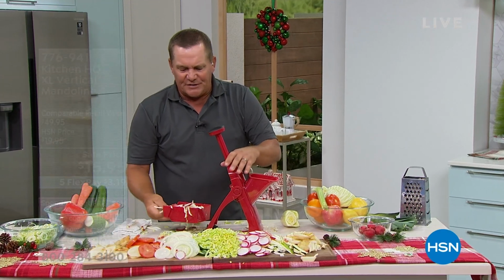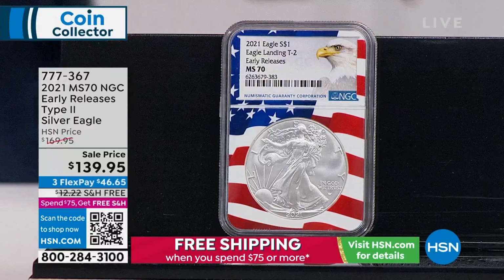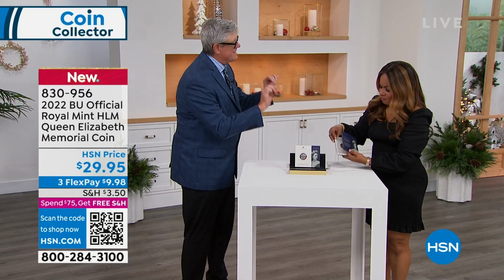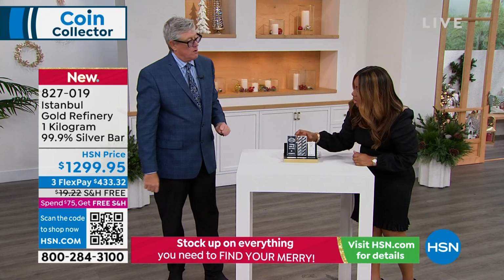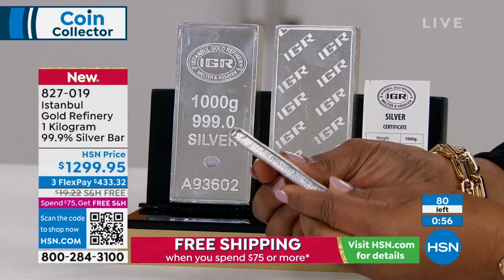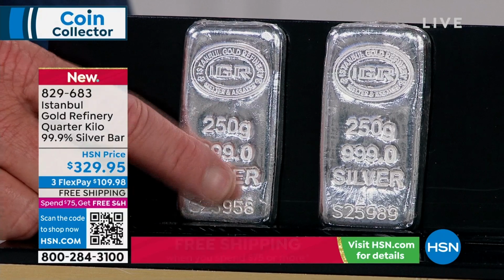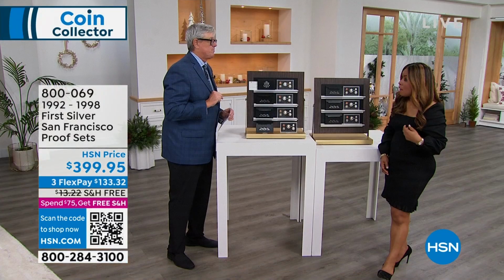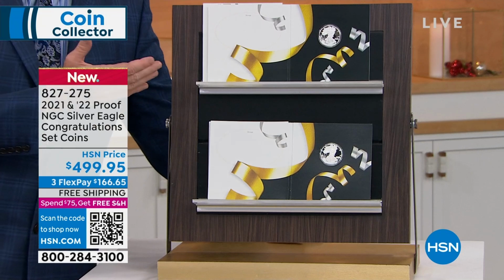HSN | Coin Collector 11.08.2022 - 10 PM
Shop a robust selection of limited edition, graded coins for both beginners and seasoned collectors. Prices shown on the previously recorded video may not represent the current price.